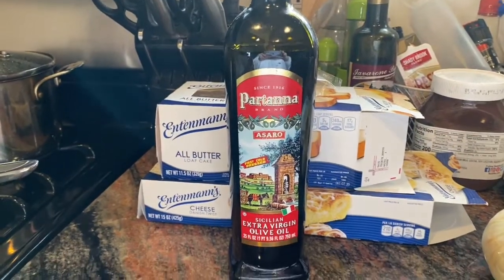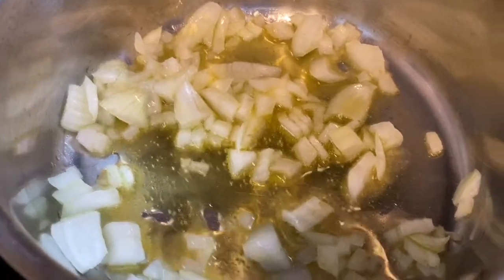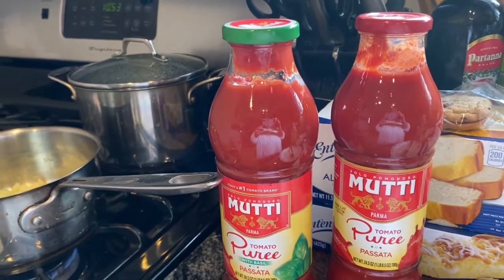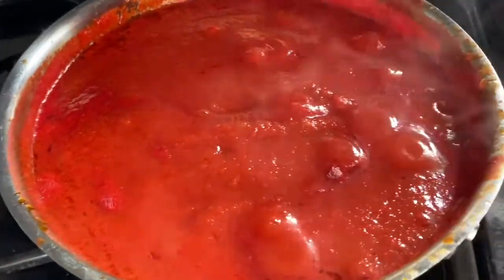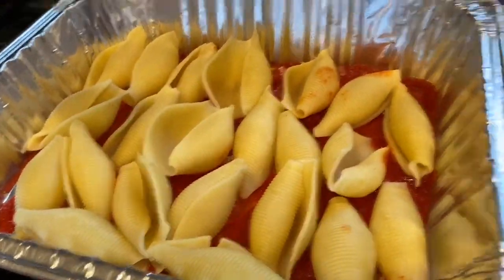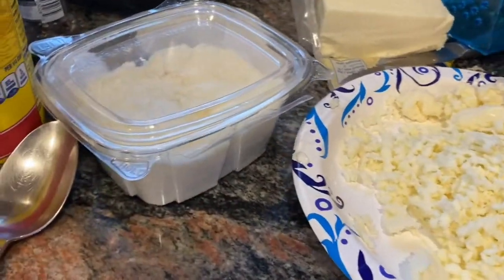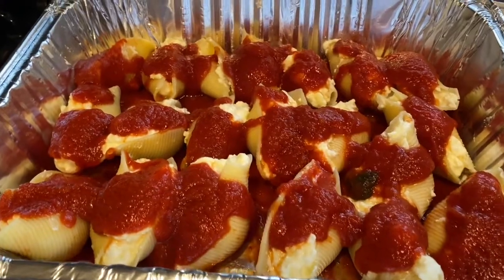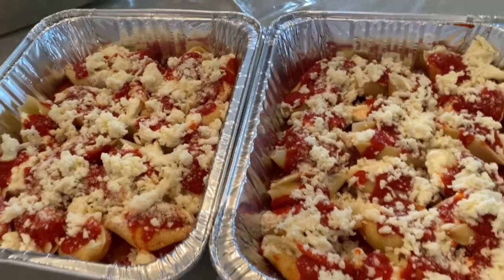How To Make Delicious Stuffed Shells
Never buy frozen shells again!  Make your own with this easy recipe